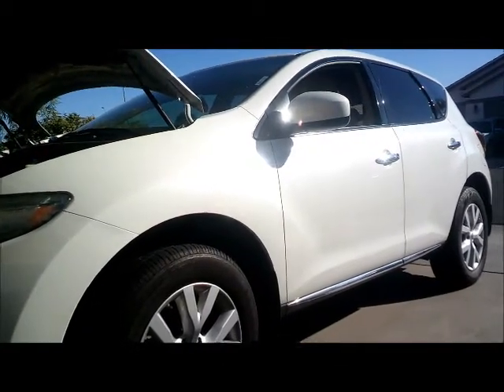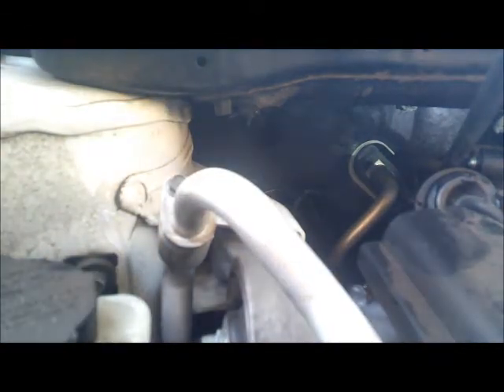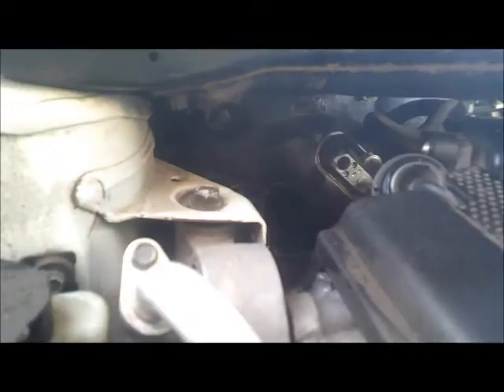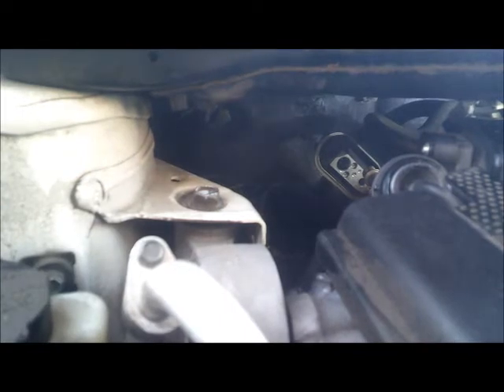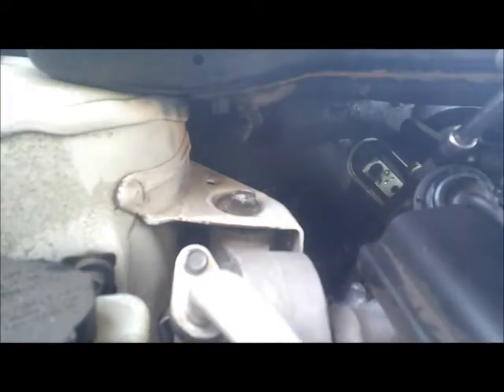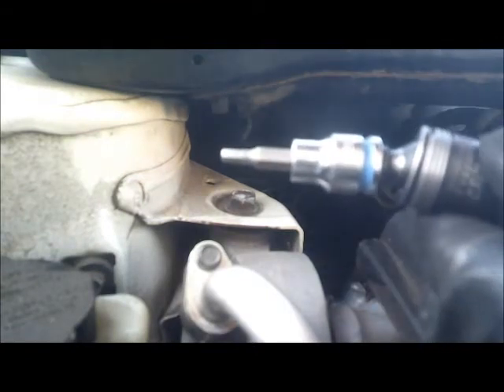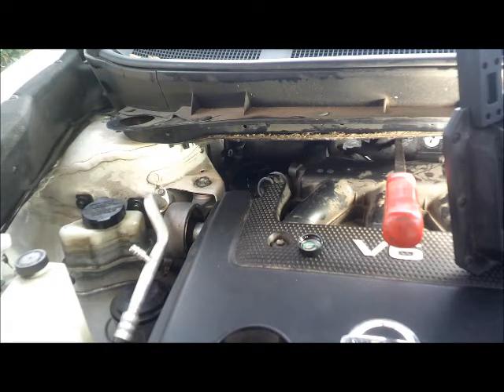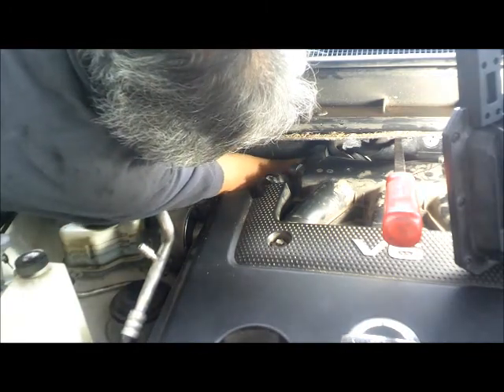2011 NISSAN MURANO REPLACE AC EXPANSION VALVE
REPLACE A/C EXPANSION VALVE